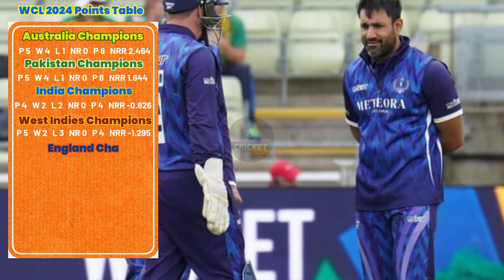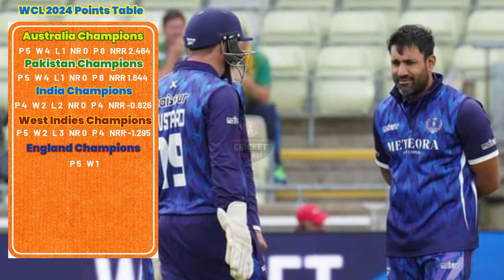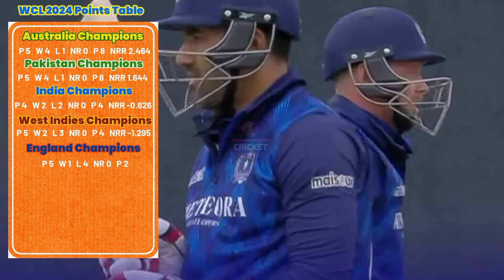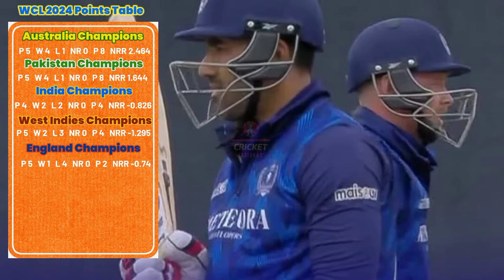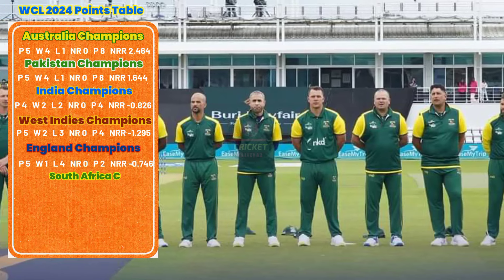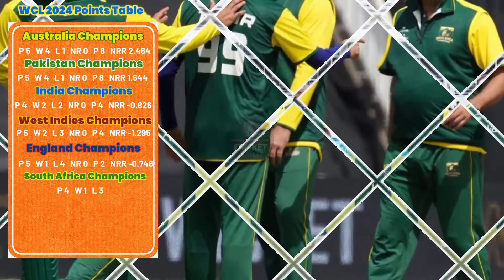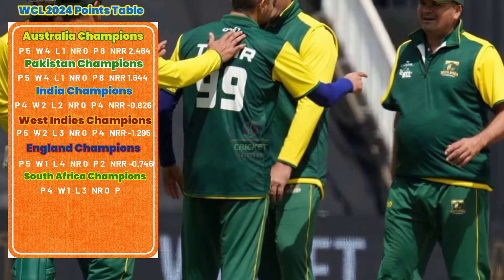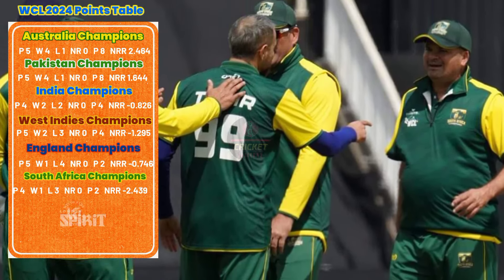Legends League 2024 Point Table Today | WCL Cricket League Points Table | After AUS vs WI Match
Video Topics Are:

Legends League Point Table After Aus vs Wi Match
WCL Points Table After Aus vs Wi Match
Legends League Points After Australia vs West Indies
World Championship Points Table
World Championship Points Table 2024
World Championship Points Table Today
World Championship
World Championship 2024
World Championship 2024 Points Table
World Championship Of Legends
World Championship Of Legends 2024
World Championship Point
World Championship Point Table
World Championship Of Legends Points Table
WCL
WCL 2024
WCL Cricket League
WCL Points Table
WCL Points Table Today
WCL Today Points Table
WCL 2024 Points Table
Legends League Cricket Points Table
Legends Cricket League 2024 Points Table
Legends League 2024 Point Table Today
Legends League Point Table